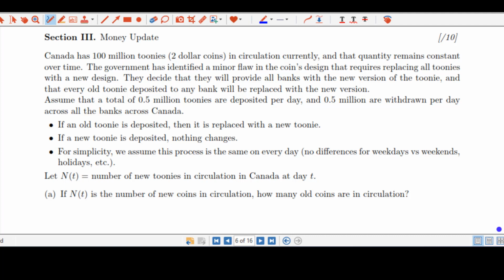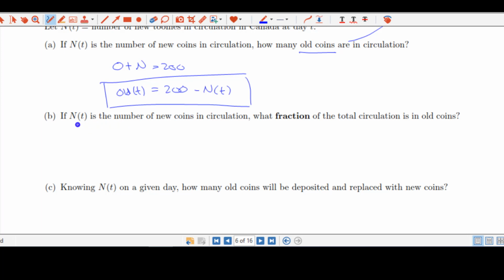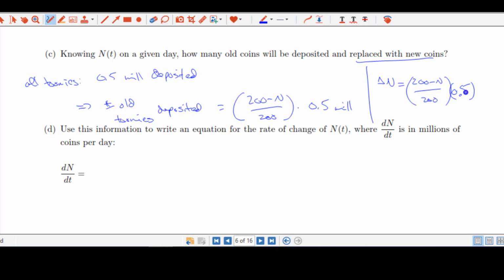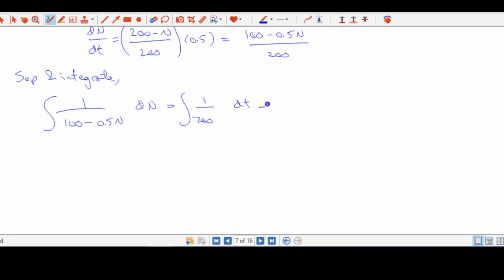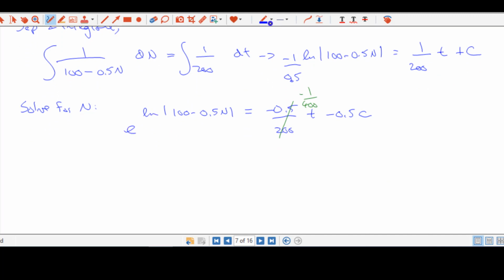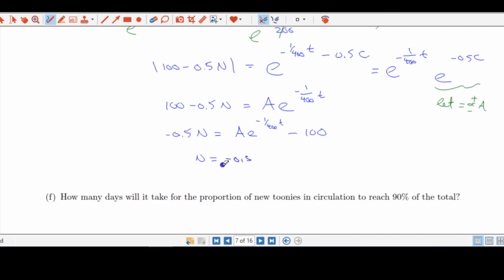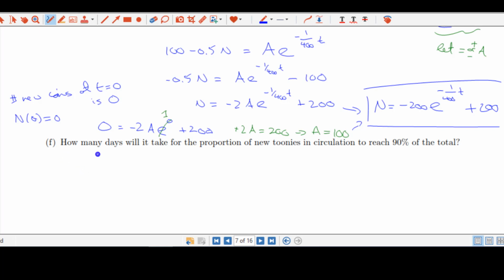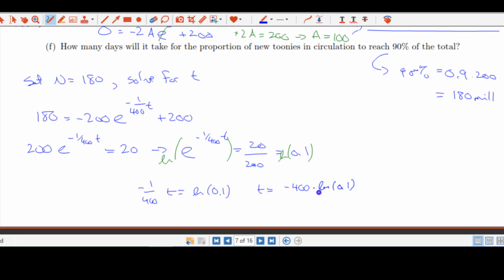MATH 121 CDS 2018 Winter Sec 3